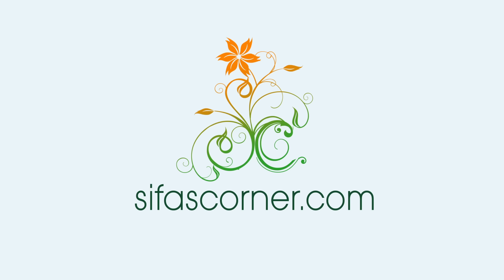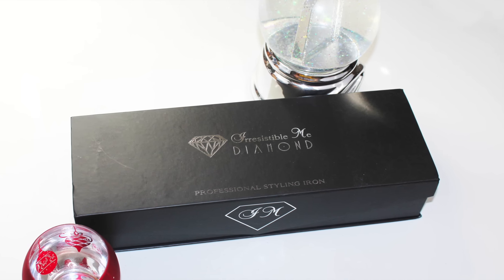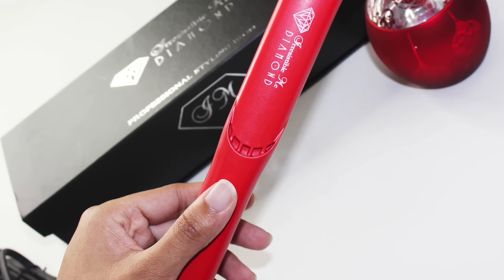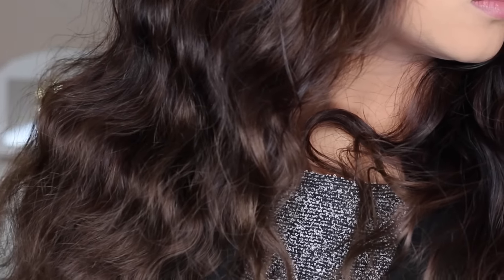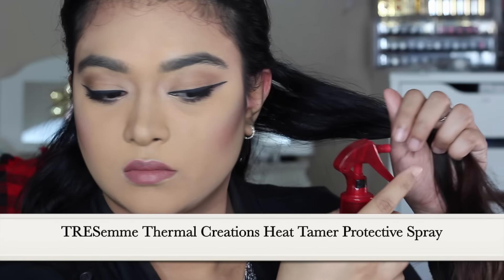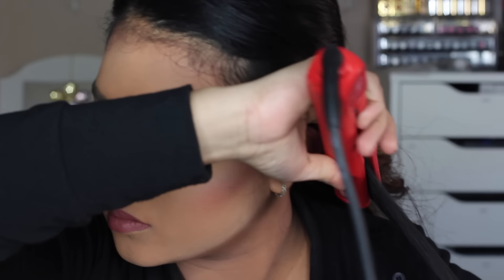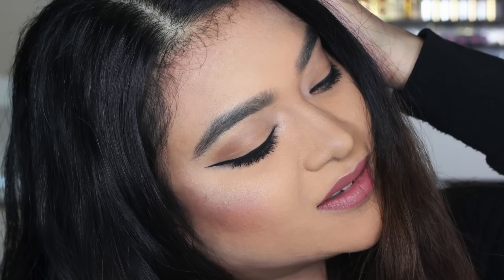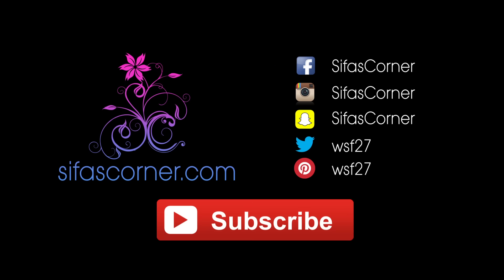IRRESISTIBLE ME Diamond Hair Styler: Review & Demo | Sifa's Corner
Product used:
A. TRESemme Thermal Creations Heat Tamer Protective Spray.
B. Pantene Seriously Sleek Smooth Serum with Argan Oil.

**Product sent for review consideration. Opinion is my own.**